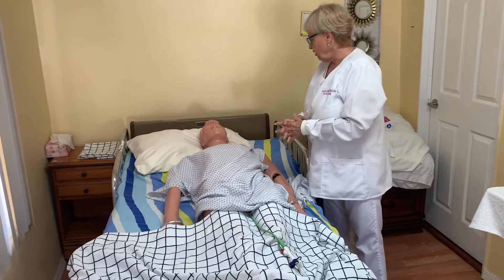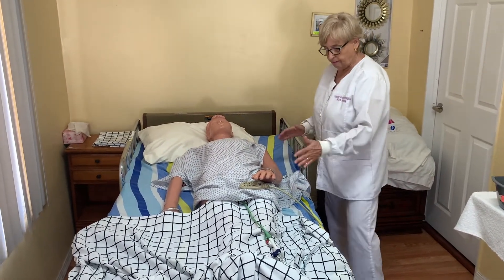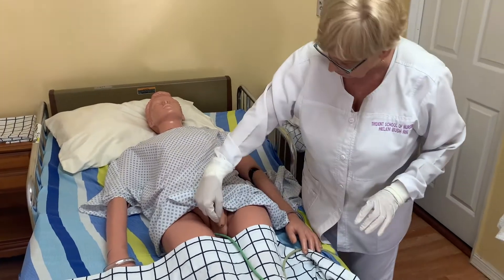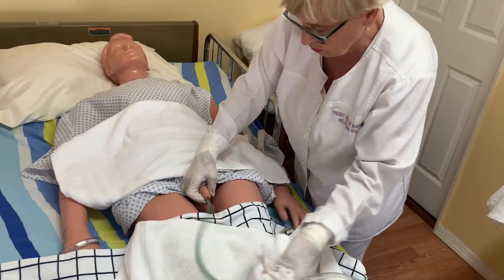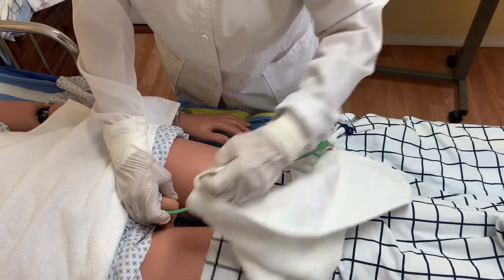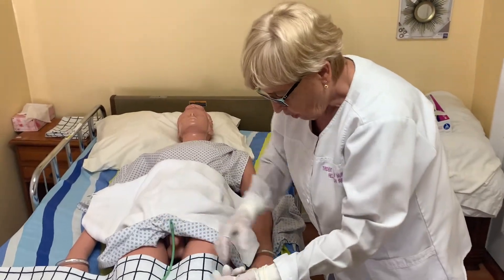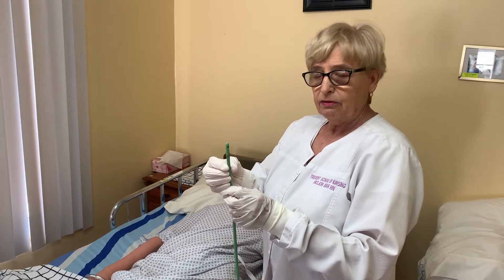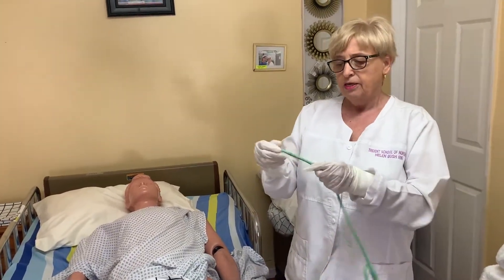Catherter Care | Taught by CA CNA State Exam Evaluator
If Mama Hellen earned your like, SMACK the LIKE BUTTON and COMMENT 1 takeaway you learned or found interesting👍

Follow Mama Hellen on INSTAGRAM AND FACEBOOK @hellenscnaschool